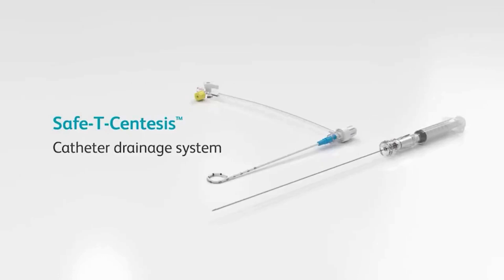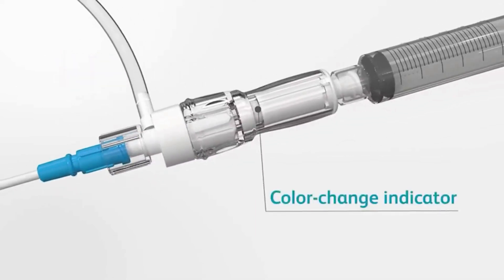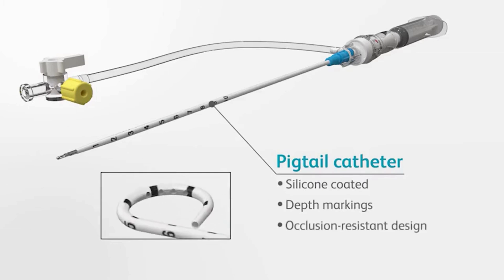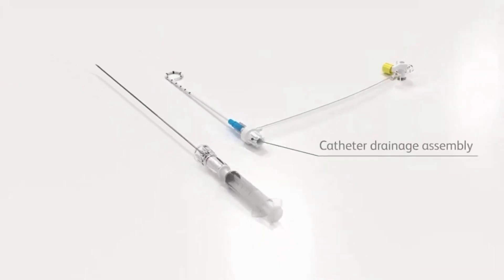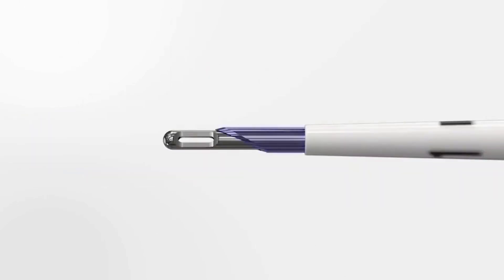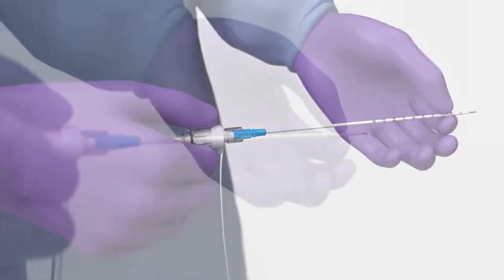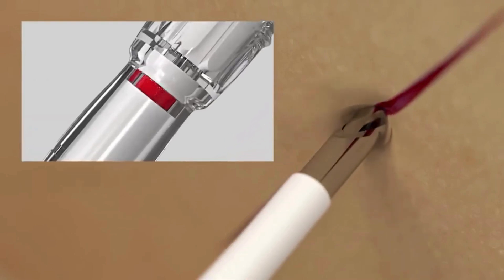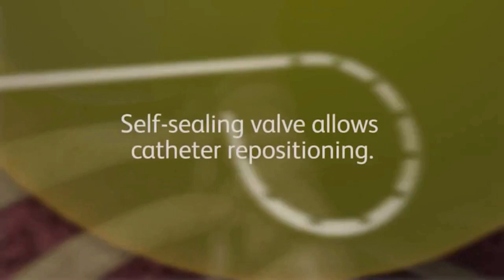Safe-T-Centesis™ catheter drainage system video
The Safe-T-Centesis™ thoracentesis/paracentesis device can help reduce risks of percutaneous needle drainage. During thoracentesis and paracentesis procedures, the latex-free device can also help enhance patient comfort and procedural flexibility.